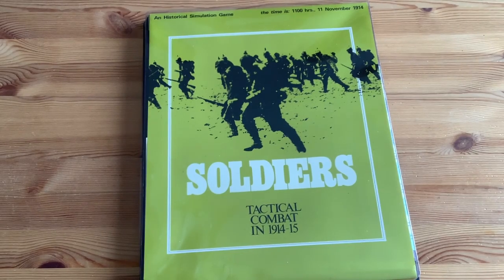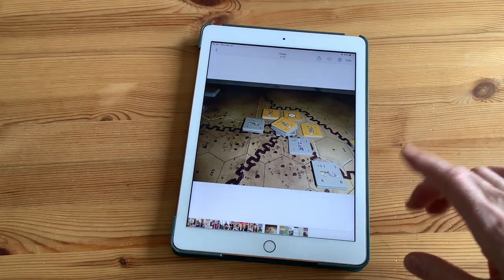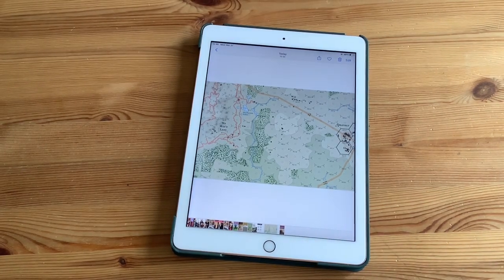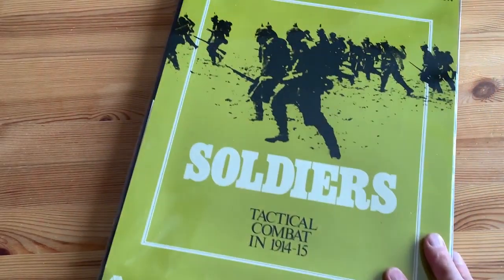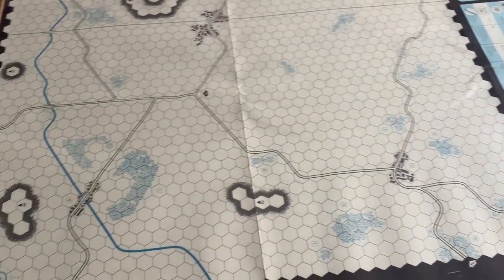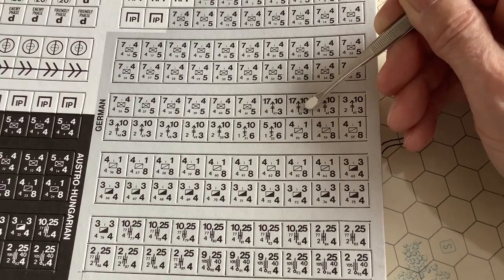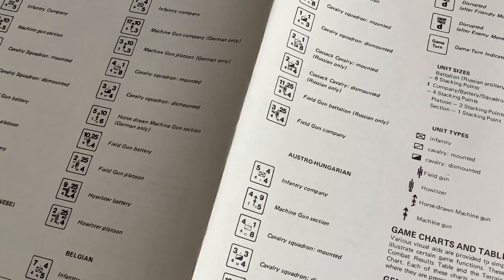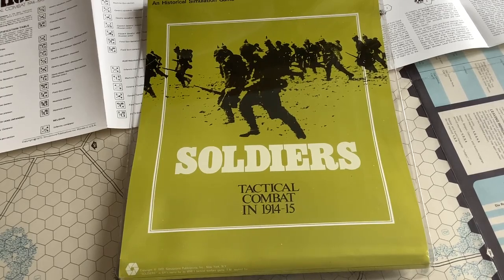SPI - "Soldiers" & with a nod to other WWI Tactical Games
Looking at mint un-punched copy of the 1972-SPI game "Soldiers" that depicts tactical combat in 1914 and 1915.